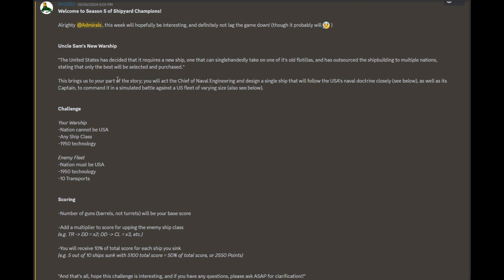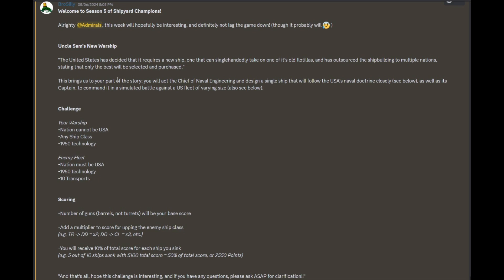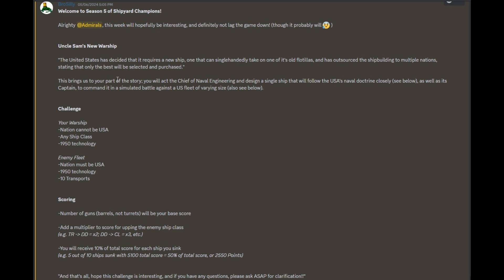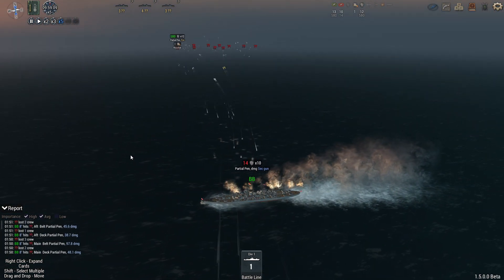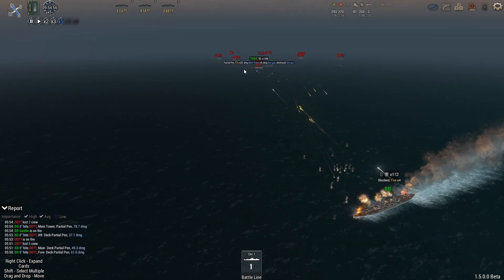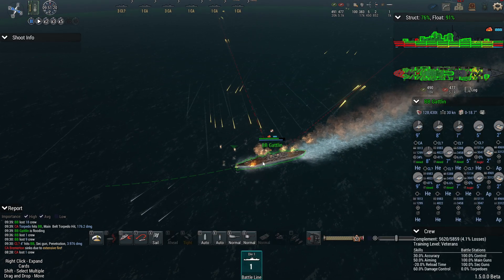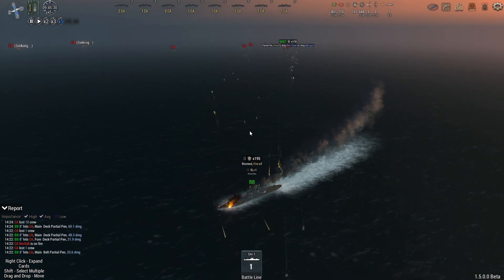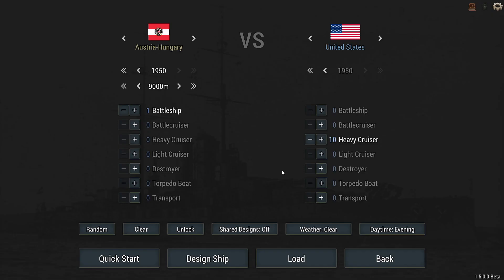Ultimate Admirals: Dreadnoughts - Shipyard Champions - Gattlin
On Today's episode we stuff some guns on a ship!

Please check out everyone else who is taking part in the Shipyard Champions! They're fun to watch!

Music Credit
Big Band Music by papaudio

Upbeat Electro Swing Jazz Music For Videos and For Dancing by Francesco Biondi

Upbeat Jazz Swing Background Music by hey there stock stuff

"Doom Style Industrial Metal - Torn Flesh" by Karl Casey @ White Bat Audio

Ridge Racer 64 OST - Menu